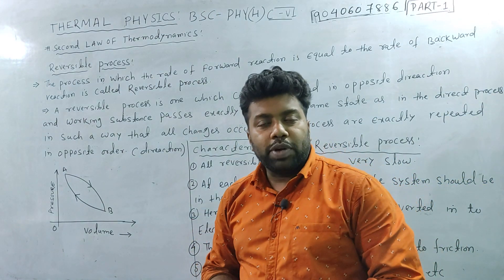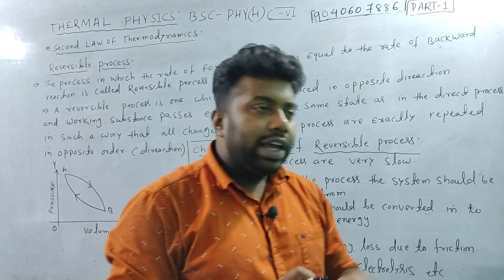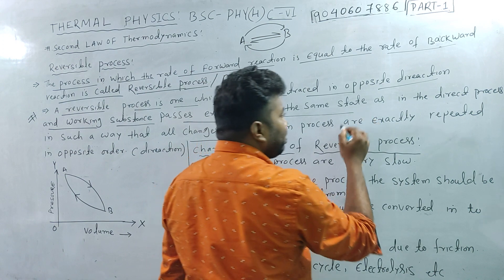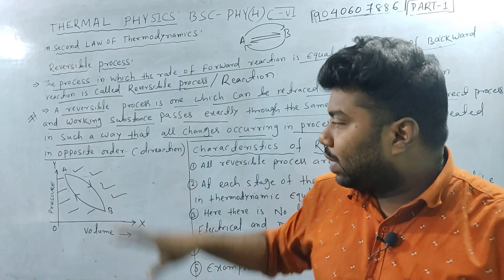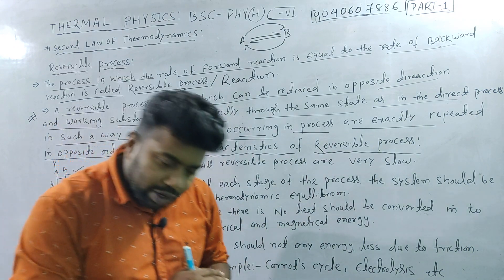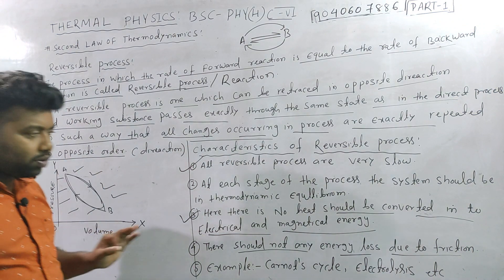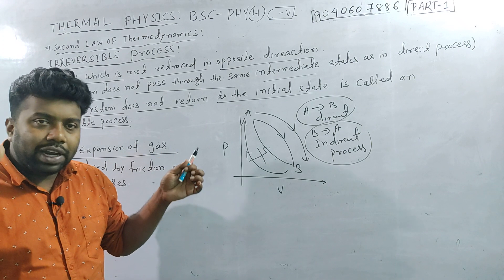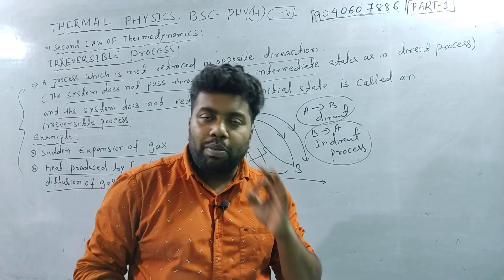Reversible and Irreversible Process|Physics(H)|BSC THERMALPHYSICS IN ODIA|3rd SEM|Unit -1|PART-1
ThermalPhysics in odia|Types of Process|Introduction|physics(H)|BSC THERMALPHYSICS|3rd semister|P-1
Fourier series in odia|introduction|physics (H)|BSC mathematical physics-II|3rd semister|PART-1